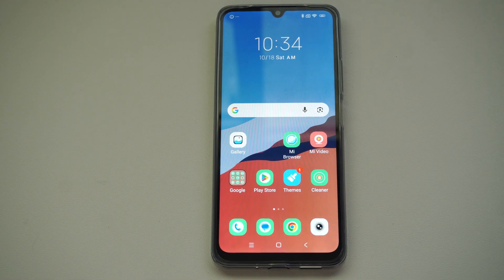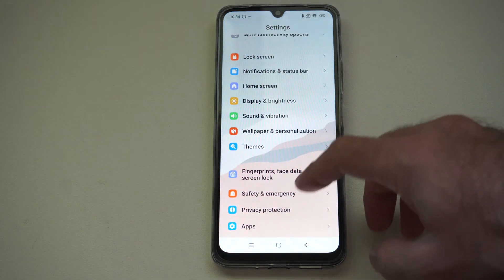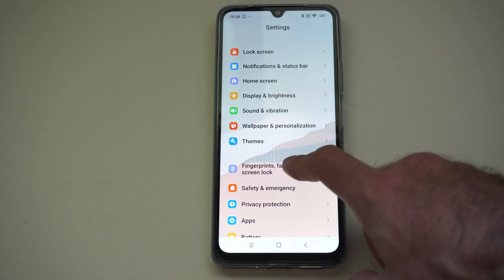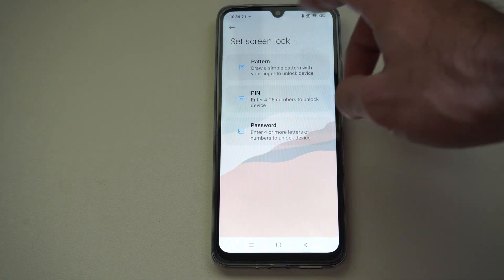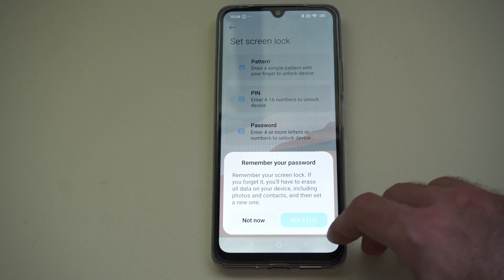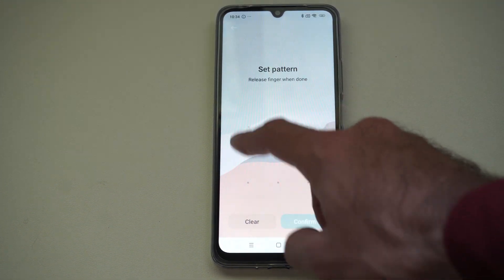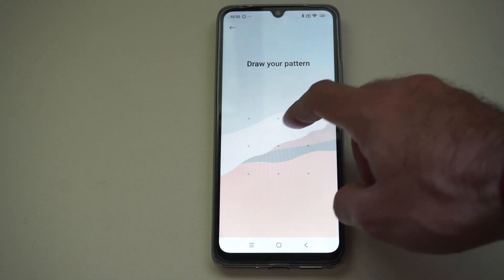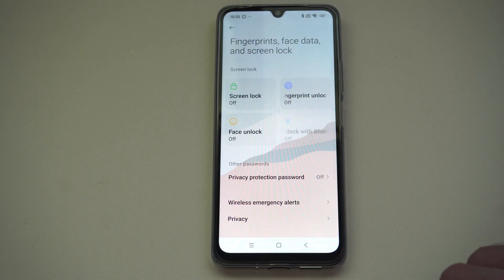How to Turn On or OFF the LOCK Screen on your Xiaomi Phone (Android Tutorial)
To turn the lock screen on or off on a Xiaomi phone, go to Settings -Passwords & security - Screen lock, then choose a lock method (PIN, pattern, password) to enable it, or tap “Turn off screen lock” to disable it.

Here’s a full tutorial to help you manage the lock screen settings on Xiaomi devices running MIUI:

🔐 How to Turn ON the Lock Screen
Open Settings

Tap the gear icon on your home screen or app drawer.
Go to Passwords & Security

Scroll down and tap “Passwords & security”.
Tap on Screen Lock

Choose a lock method:
Pattern
PIN
Password
Set Your Lock

Follow the prompts to create and confirm your chosen lock.

You may also be asked to set up fingerprint or face unlock afterward.

🔓 How to Turn OFF the Lock Screen
Open Settings - Passwords & Security

Tap “Screen lock”.
Enter Your Current Lock
You’ll need to verify your existing PIN, pattern, or password.

Tap “Turn off screen lock”
Confirm your choice.
Your phone will no longer require a lock to wake or unlock.

⚠️ Warning: Disabling the lock screen removes all security protections. Anyone can access your phone without authentication.